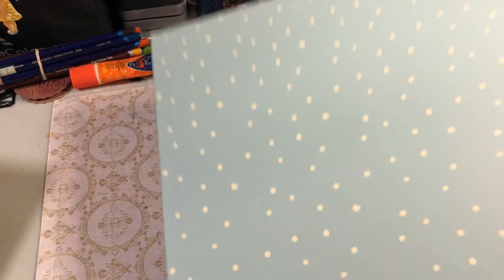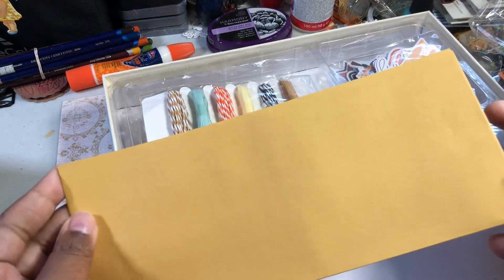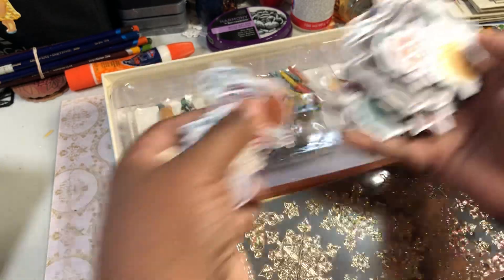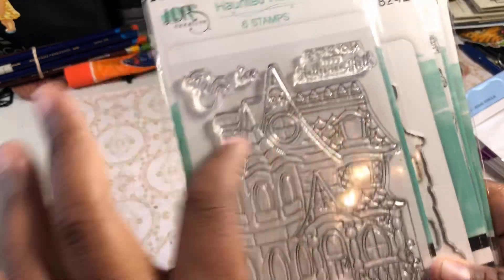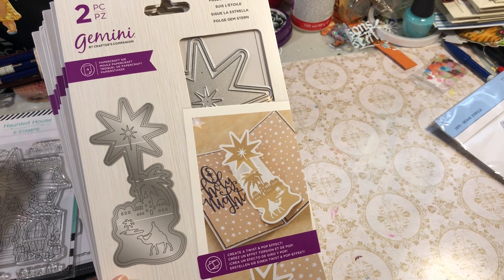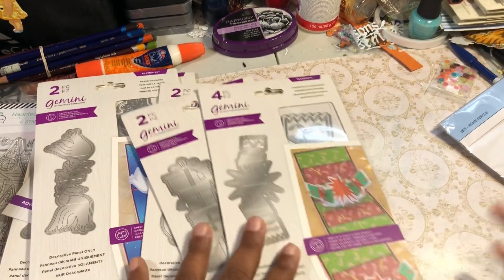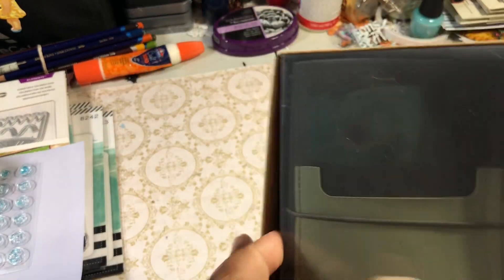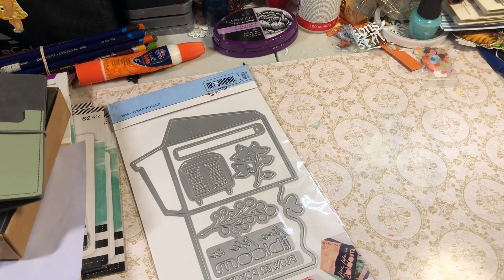HSN Craft Day Haul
August HSN Craft Day event!!

Fabulous goodness came in!
Haul, y’all!

HSN
Diamond Press

Not intended for children.  Intended for adult colorists and crafters.